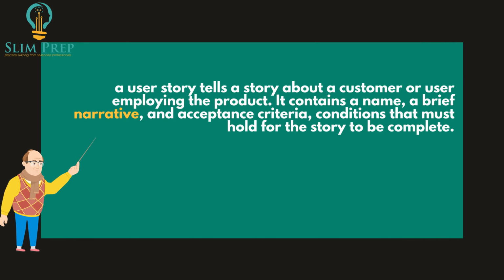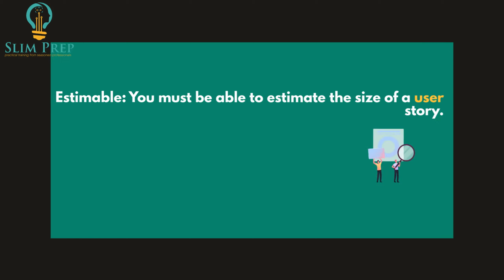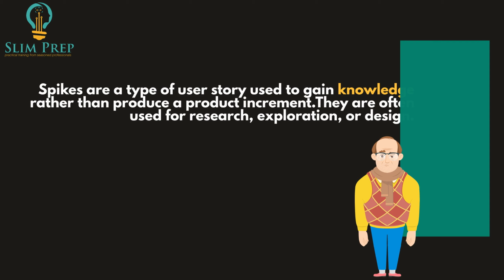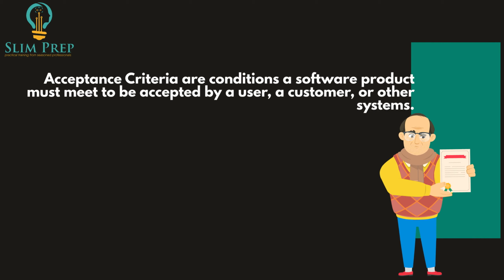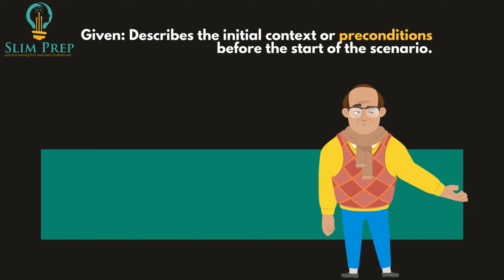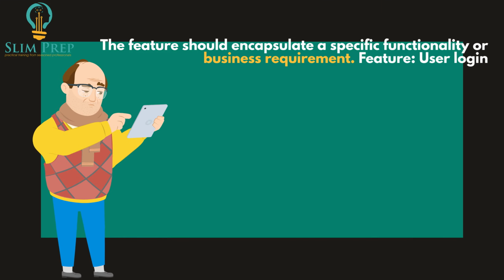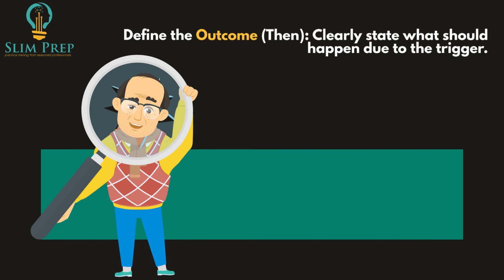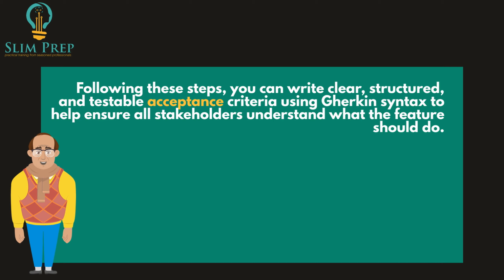Write Stellar User Stories with Acceptance (Gherkin Syntax)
🔍 Unlock the secret to flawless product features with User Stories and Gherkin! 🥒✨ Learn how to define clear acceptance criteria and make every story successful! 🚀